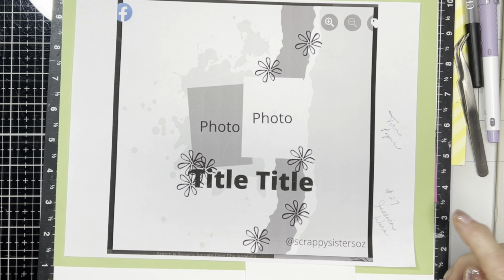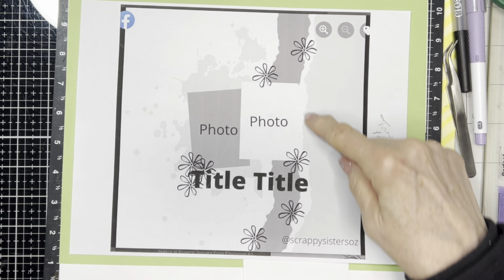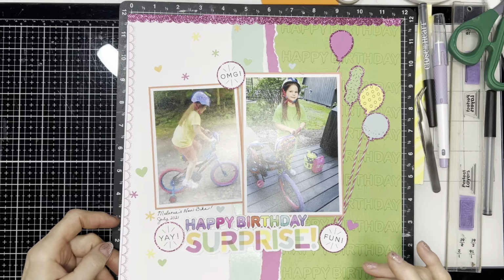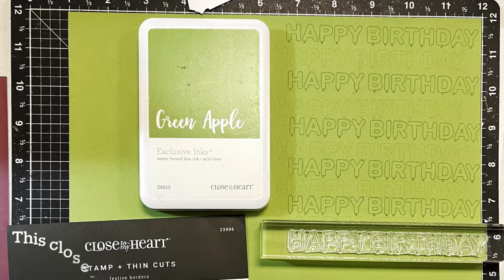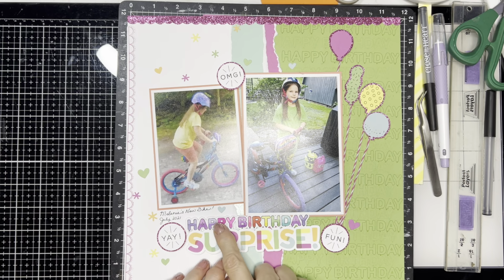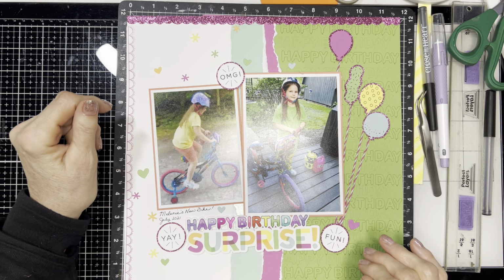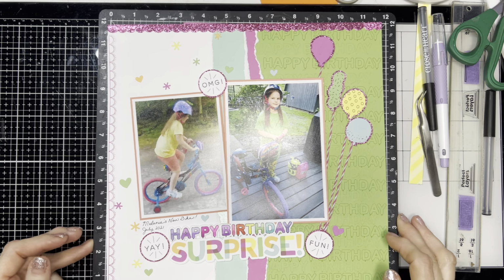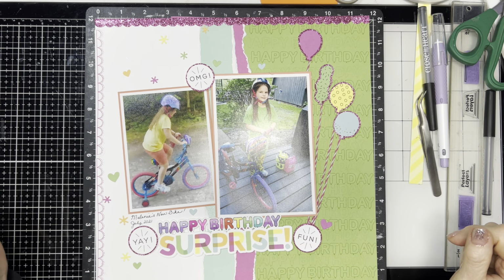30DSCBL9 Day 27 New Bike layout using the Cake Day Collection from Close to my Heart & Torn Edges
My videos include paper crafting projects using Close to my Heart products and items from my stash.